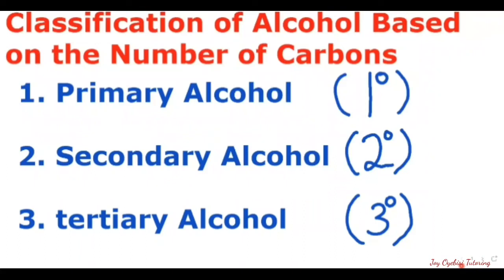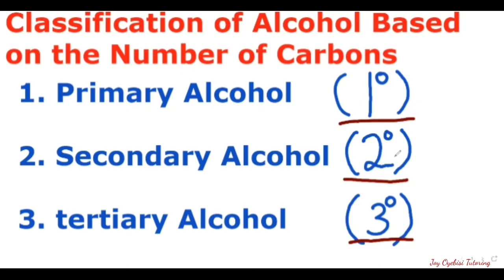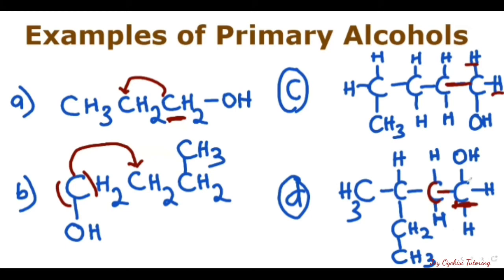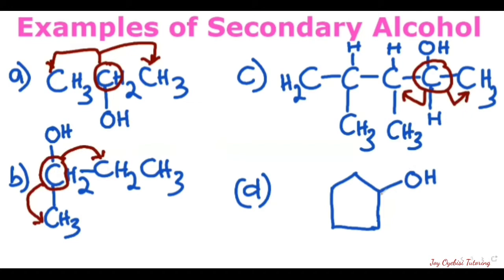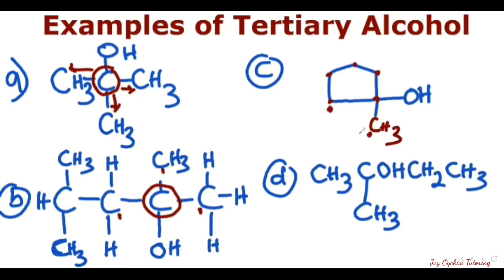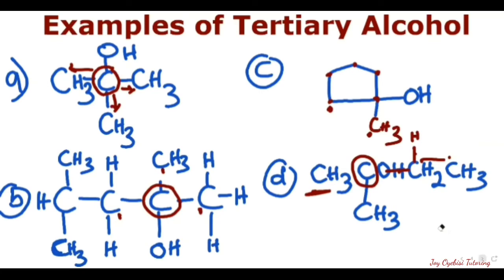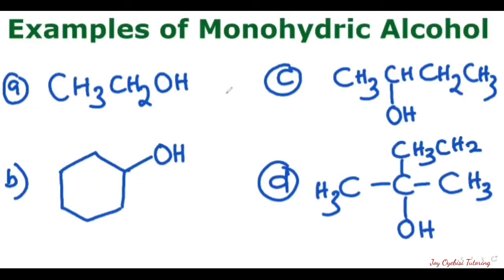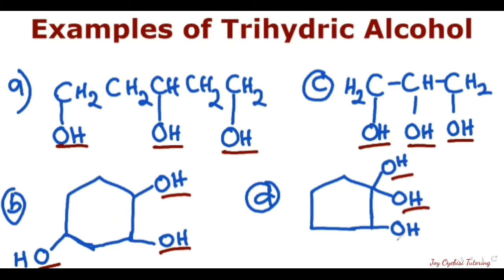Classification of Alcohol (Organic Chemistry)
In this video I talked about classification of alcohol, an organic chemistry topic.